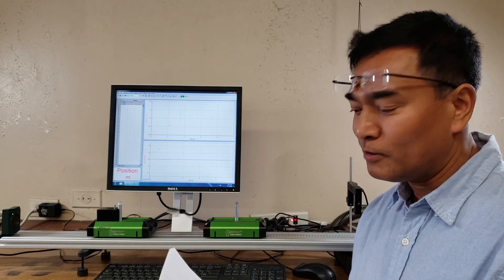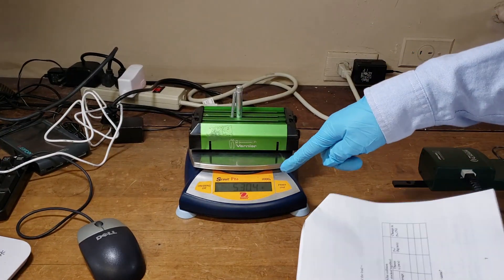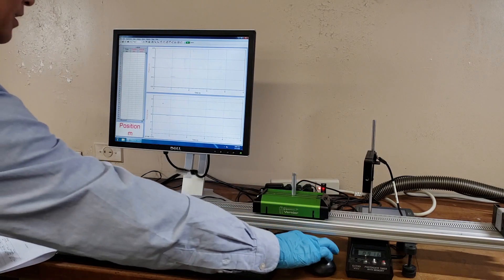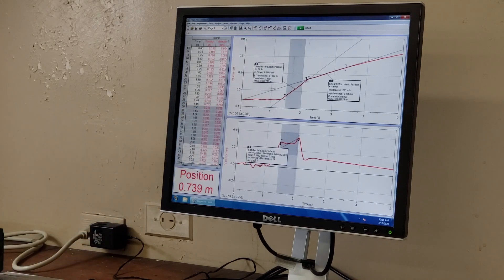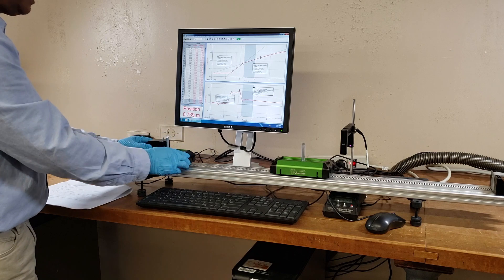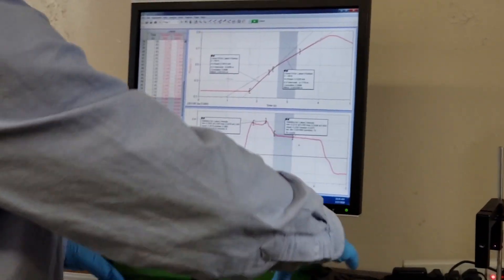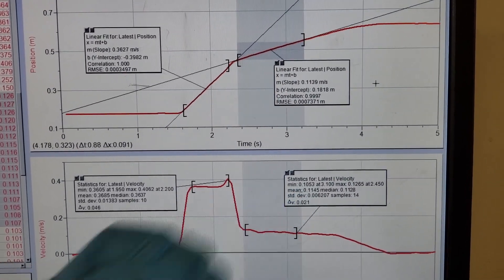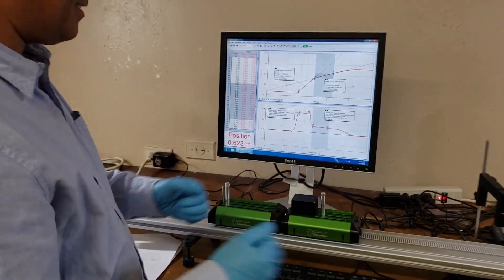Linear Momentum, Part 1 Inelastic Collisions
This is the first of three clips in the "virtual lab parter" video for the Linear Momentum experiment for PHYS 1100 at Brooklyn College, Spring 2020.